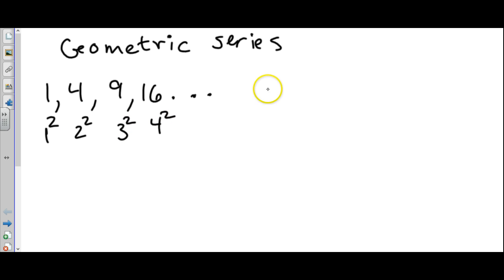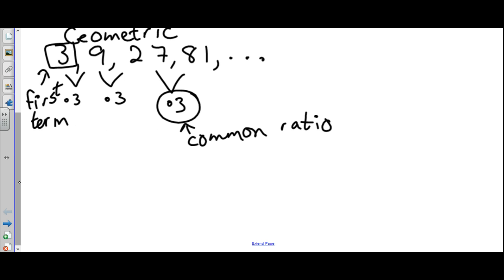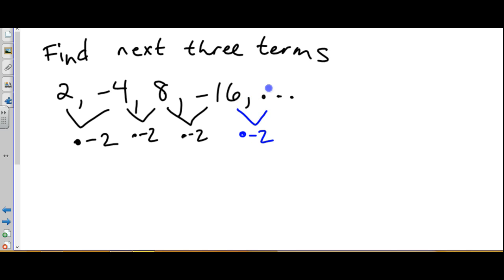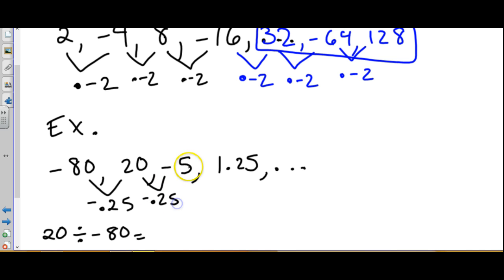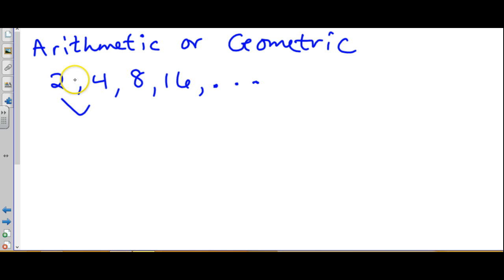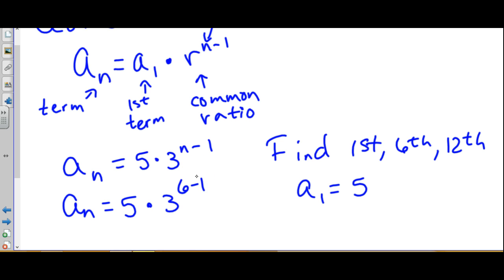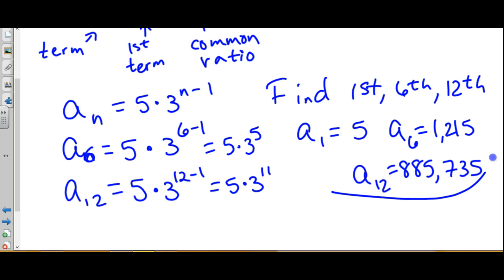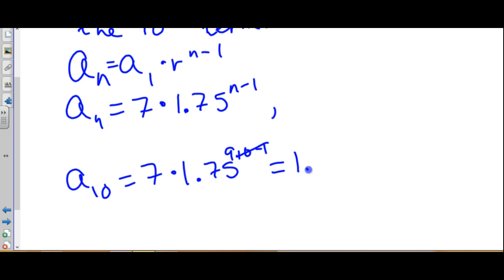Algebra 1 Q3 - Geomteric Sequences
Alg 1 Q3 - Geomteric Sequences